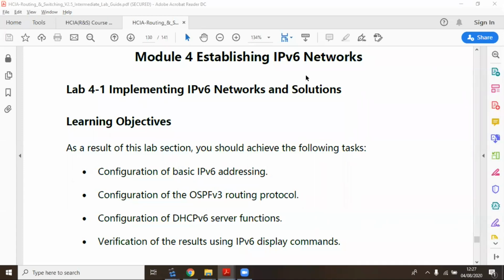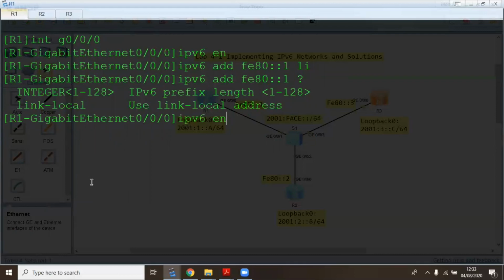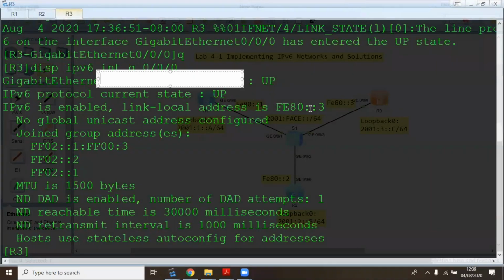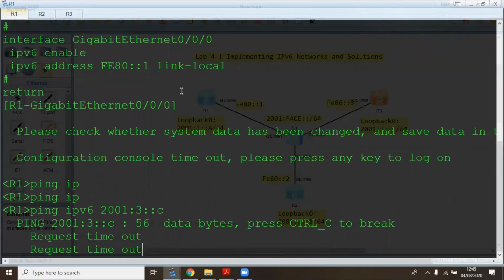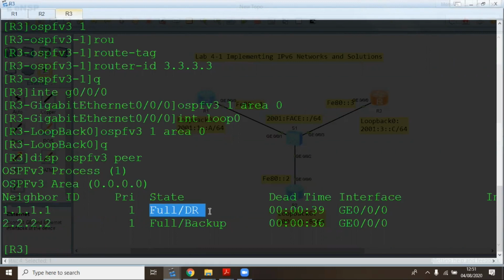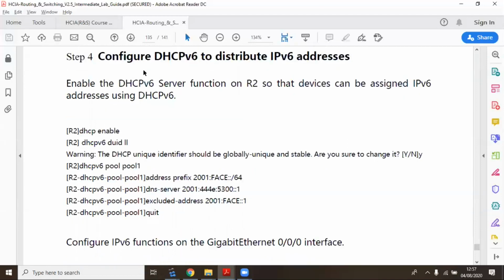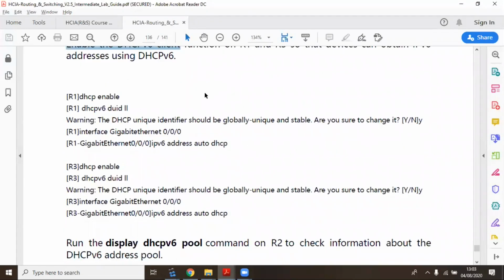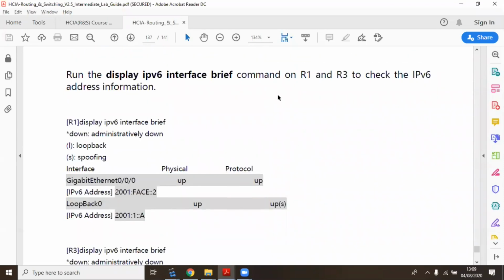Lab 4 1 Implementing IPV6 Networks & Solutions